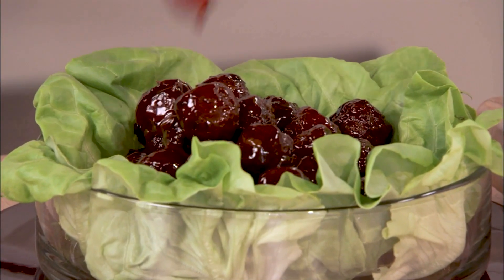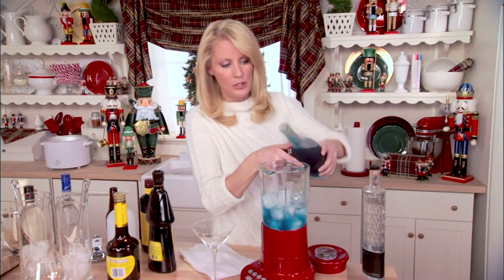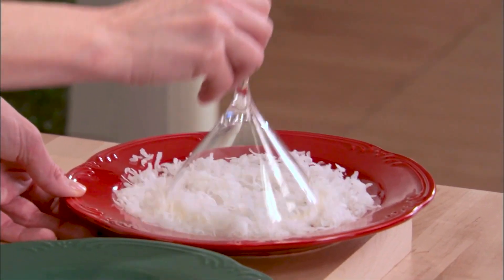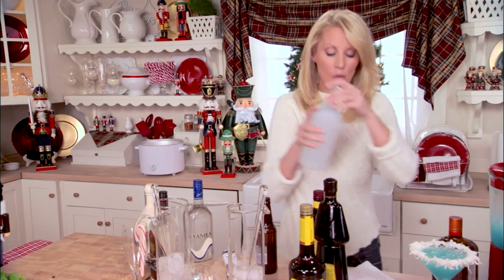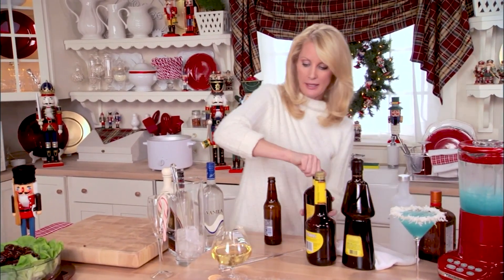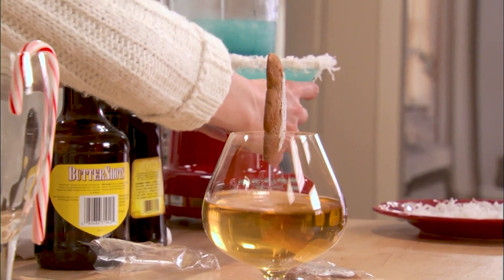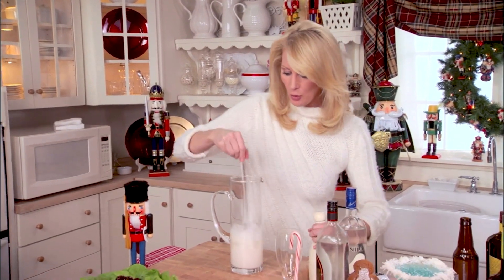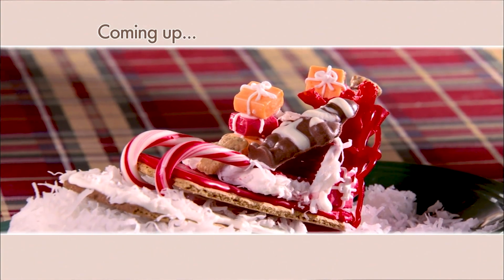Sandra Lee - Three Semi-Lethal Holiday Cocktails 🎄❄️🍸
Holiday Cocktail Party
Semi-Homemade Cooking